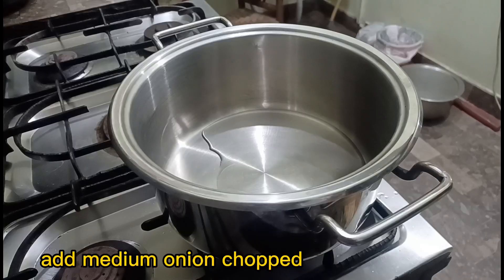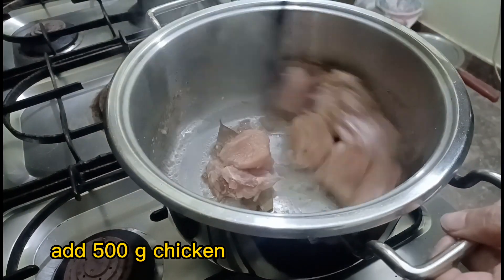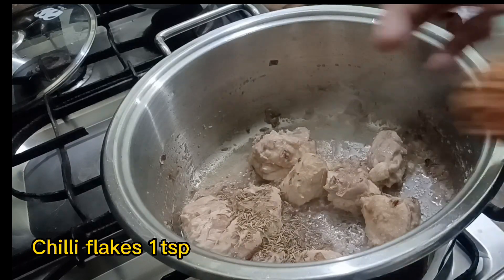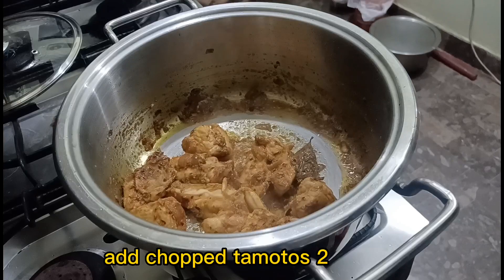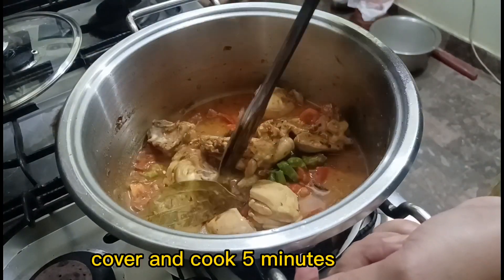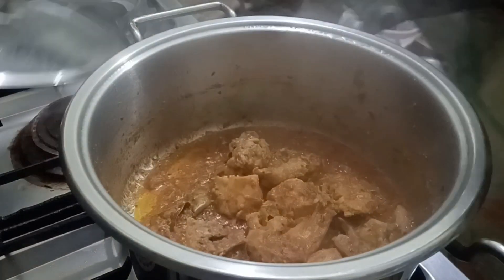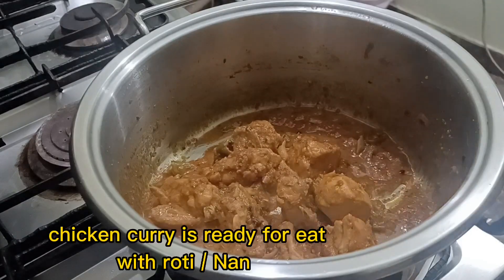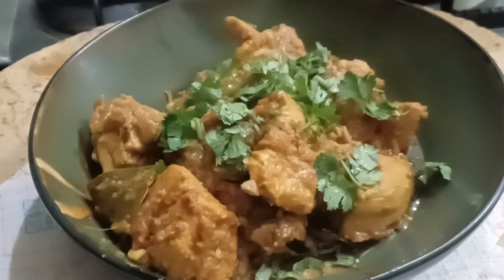Chicken karahi recipe .10 minutes recipe. چکن کراہی کی ترکیب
very easy and testy recipe 10 minutes chicken kharai recipe must try